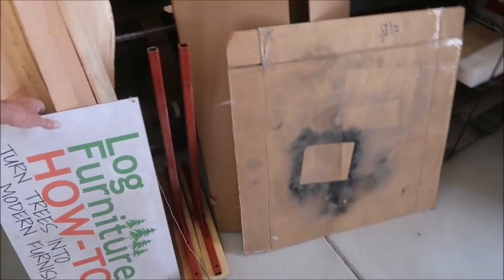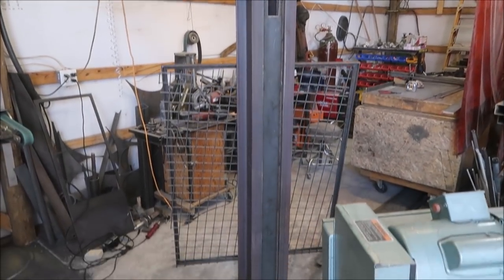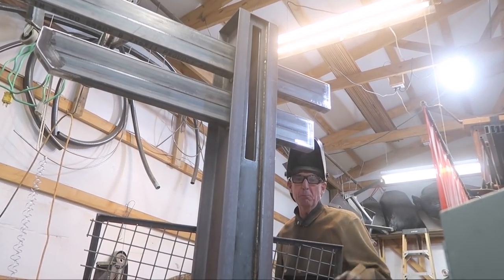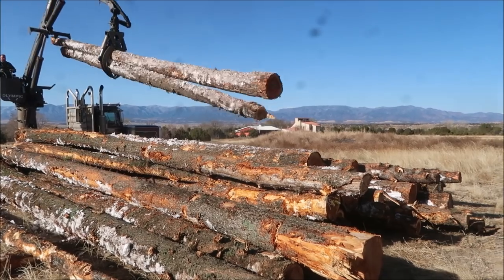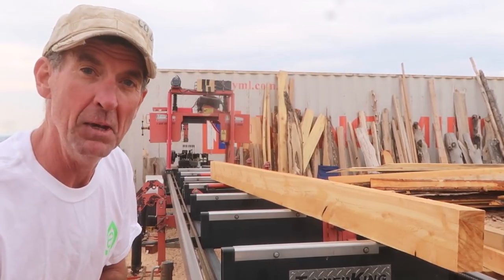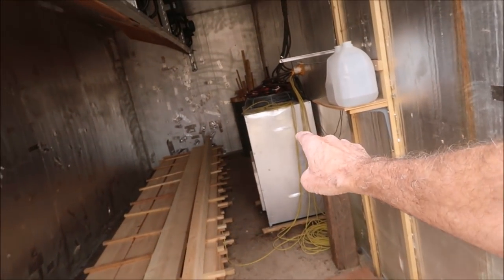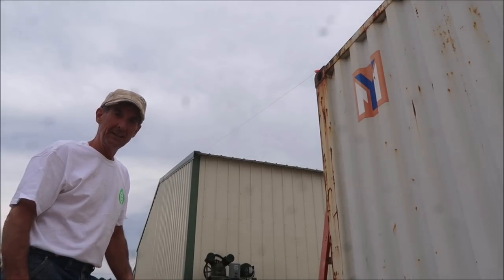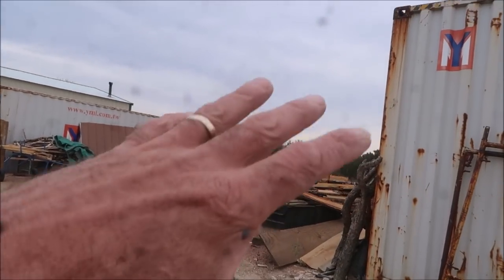One Year Anniversary - Colorado Art Wood Business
Watch One Year Anniversary - Colorado Art Wood Business by wood and metal artist Mitchell Dillman for a quick update and look around the new shop and yard in Penrose, Colorado.

Mitchell works with locally harvested trees and welded steel to create many types of wood and metal art. He harvests, mills and kiln dries Colorado Wildfire Wood, Beetle Kill Pine and other Dead Standing Timber to craft modern-rustic furniture, fixtures and decor.

This video offers a quick look at a couple of Mitchell's recent projects before going out into the new yard for a look around the milling and wood drying kiln operation.